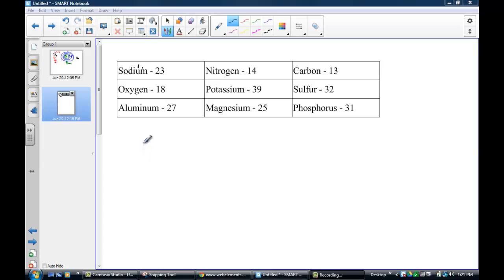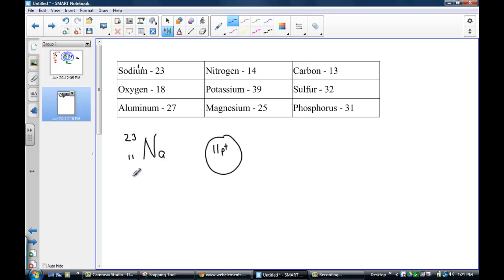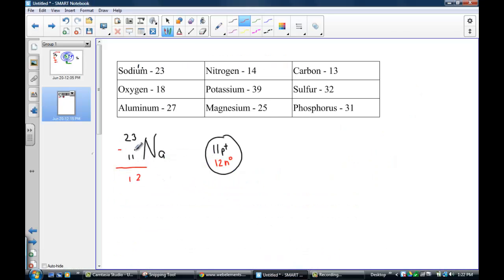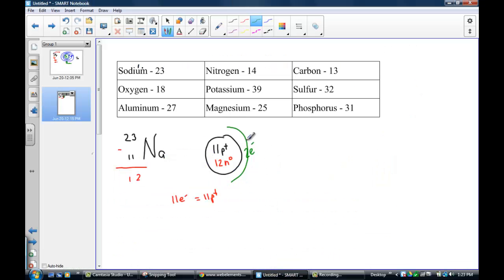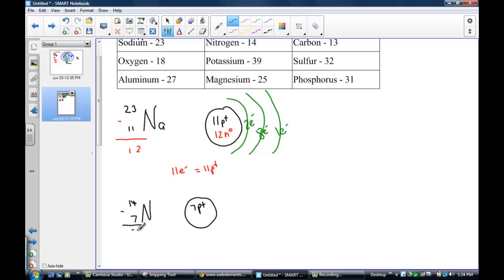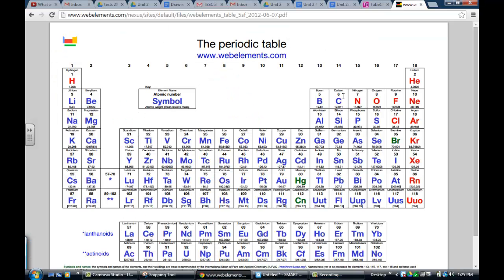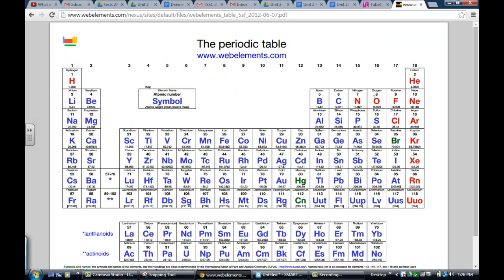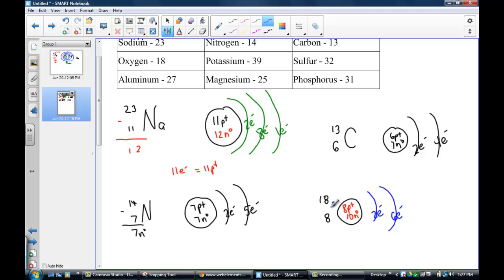Drawing Simple Models of Sodium, Nitrogen, Carbon and Oxygen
Simple model of atoms